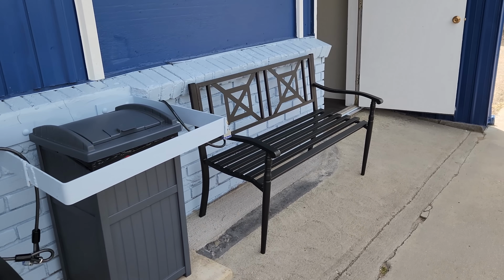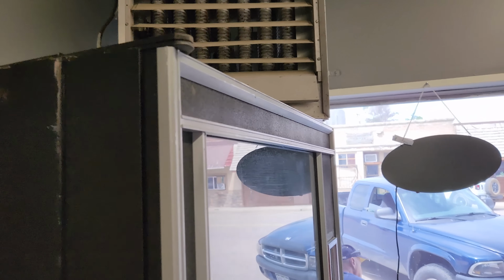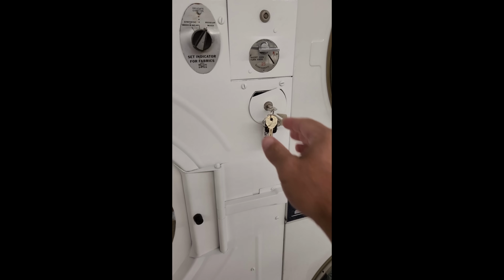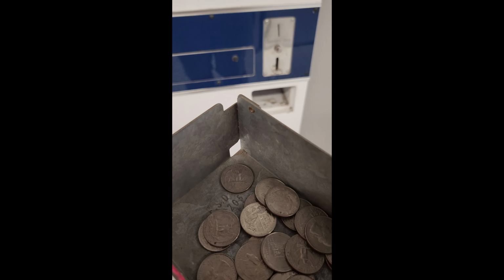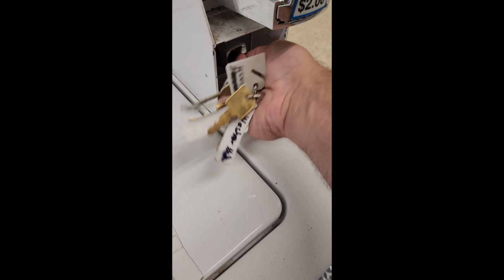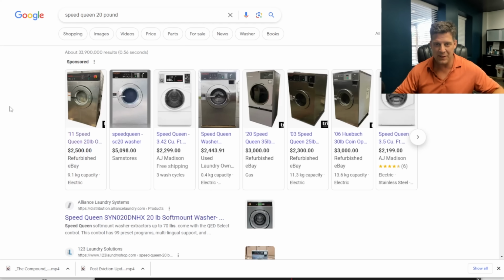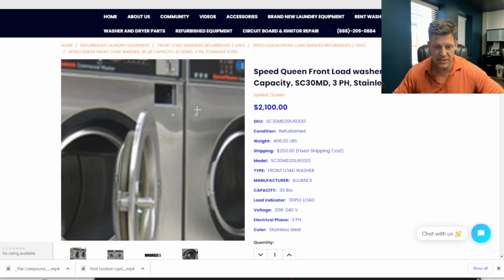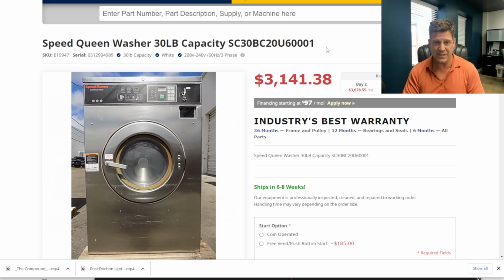More Laundromat Progress and Car Wash Problems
The laundromat was bought about a month ago and has been a ton of fun and a ton of learning!